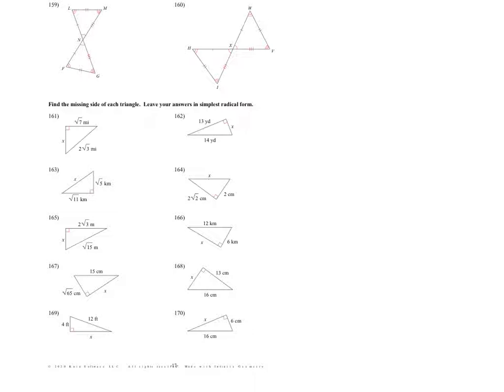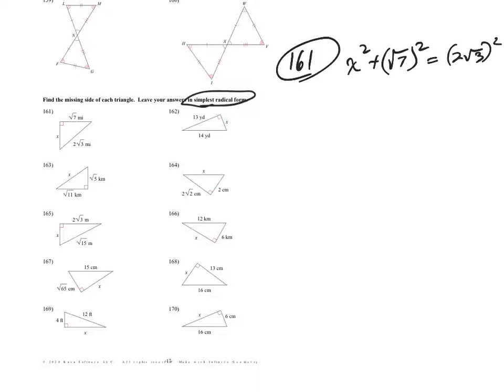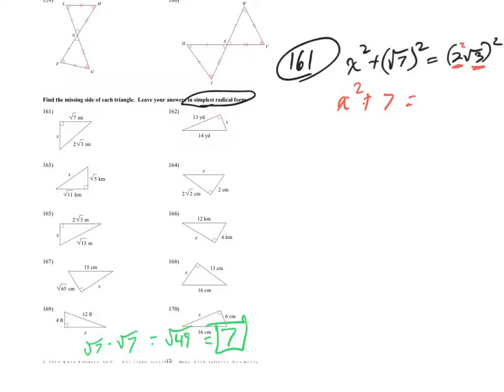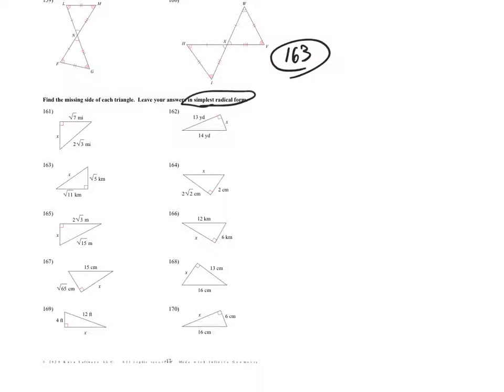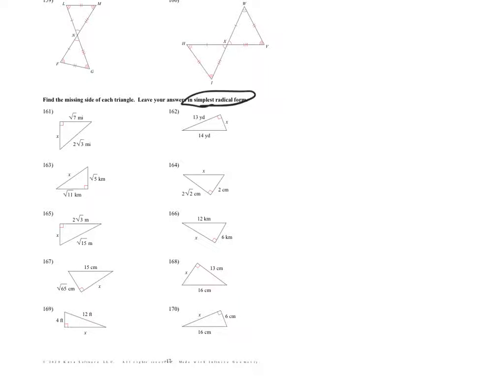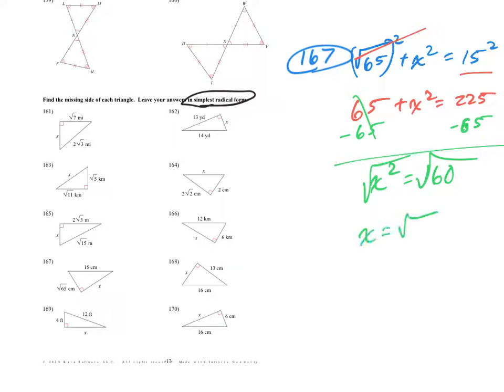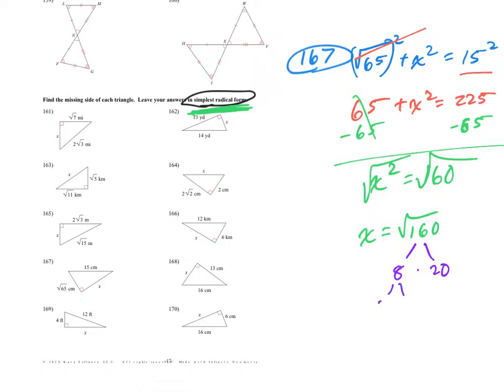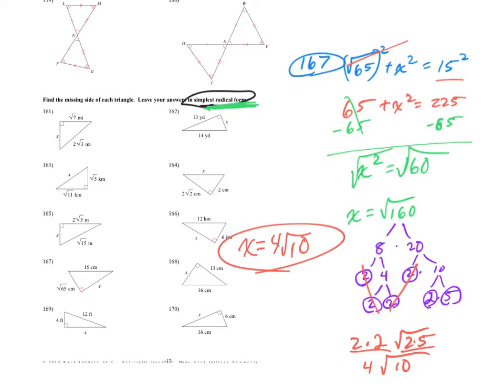Review Problems 161-170